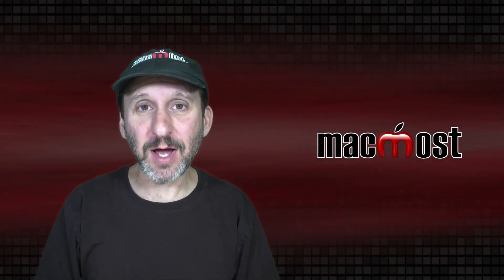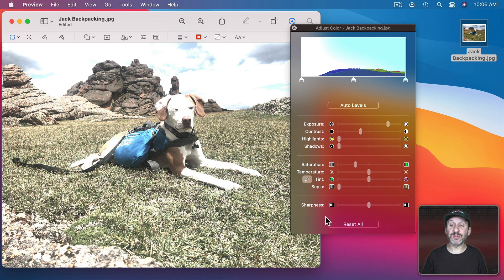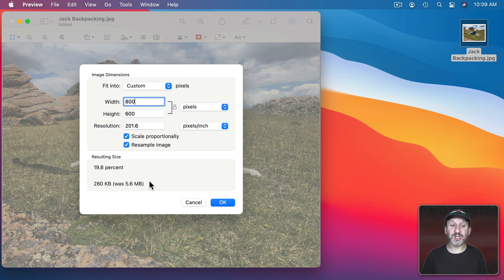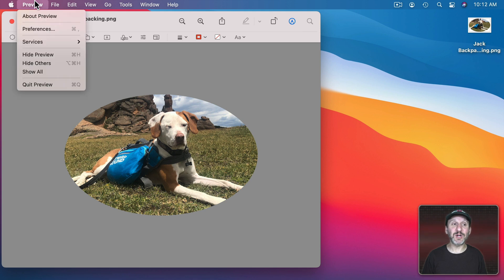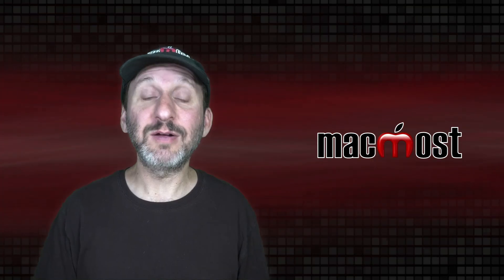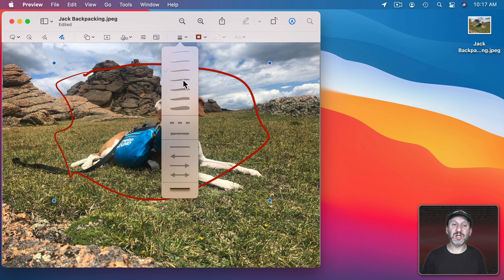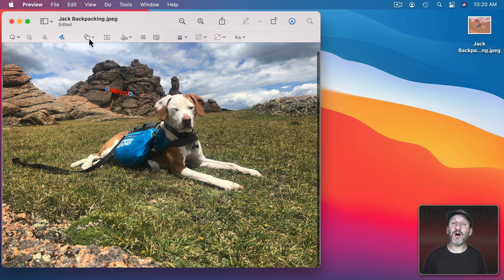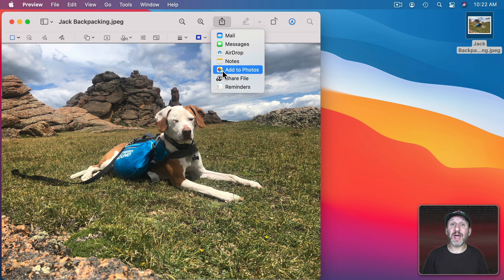How To Edit Images In Preview On a Mac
The Preview app can be used to view both image files and PDFs. You can also do quite a bit of editing on image files, such as color adjustments, cropping, copy and pasting selections, resizing, markup and exporting into another format.